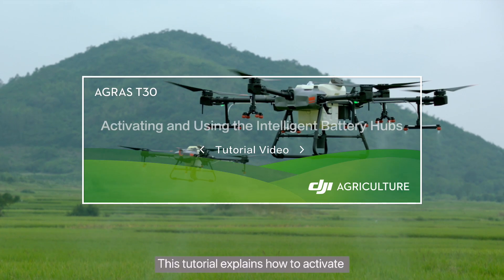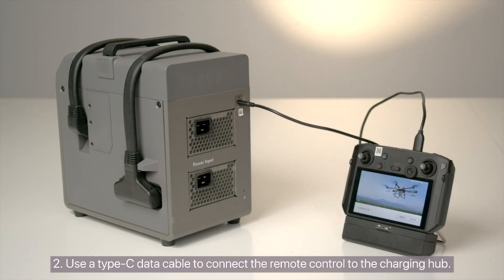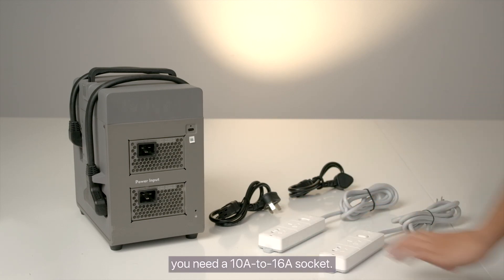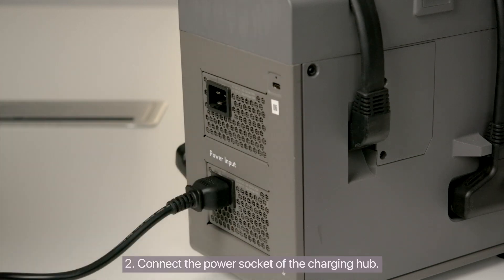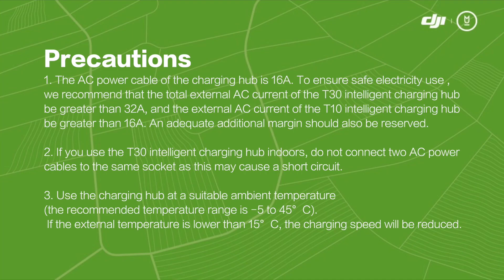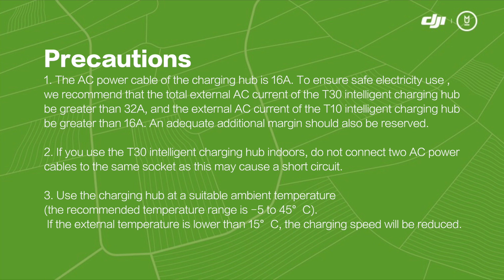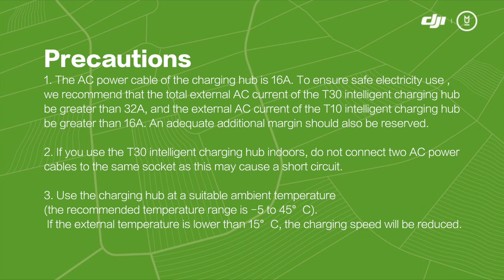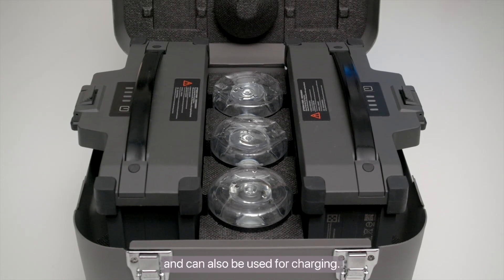Tutorial - Activating and Using the Agras T30&T10 Intelligent Battery Hubs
Instructions for how to activate and operate the Agras Intelligent Battery Hubs.